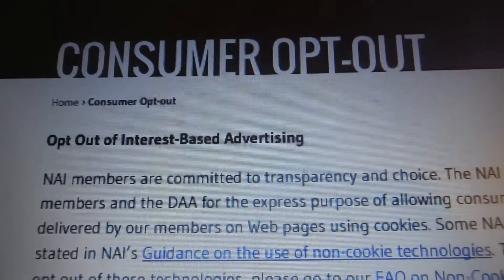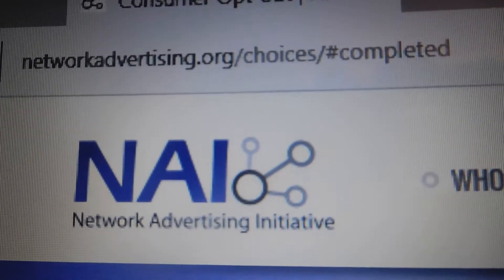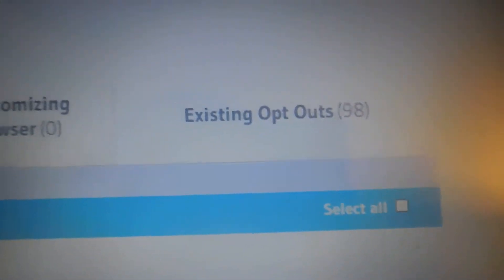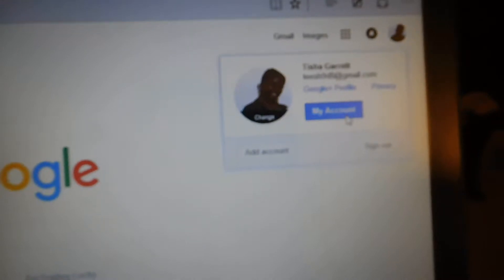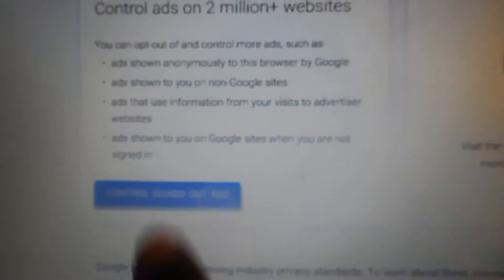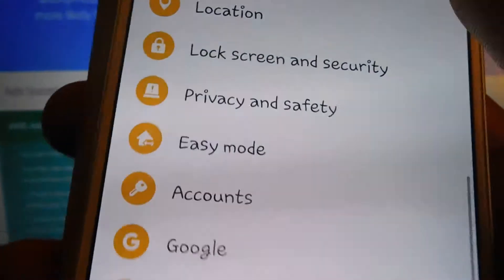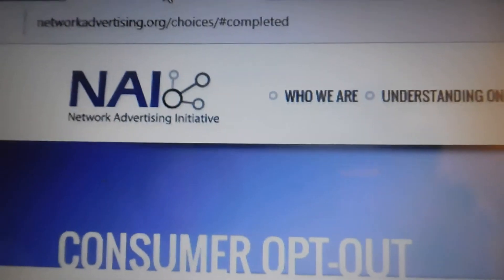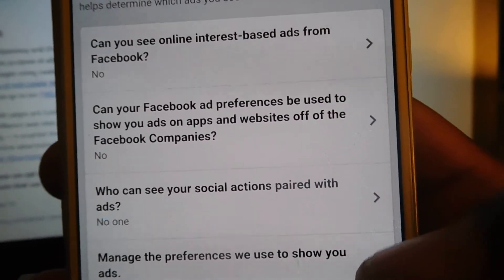Tisha's Tech Tips - Removing interest-based ads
How to stop the internet from tracking your activity online in order to send ads to you.